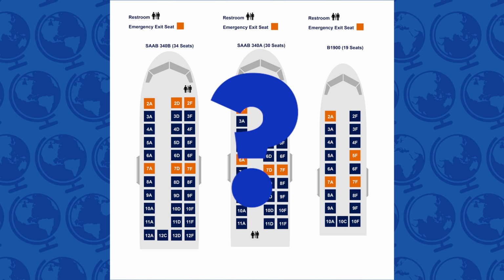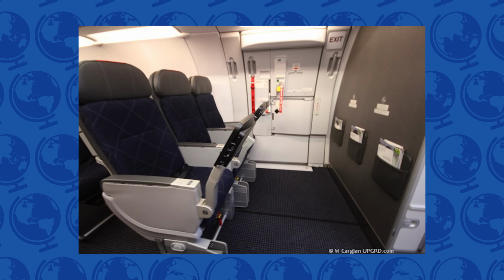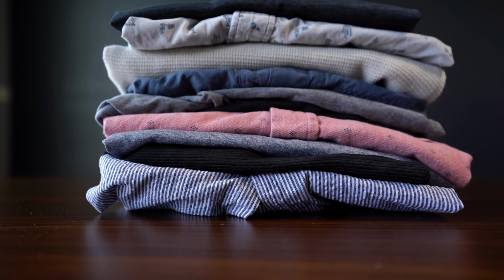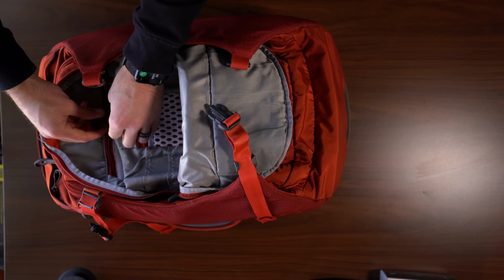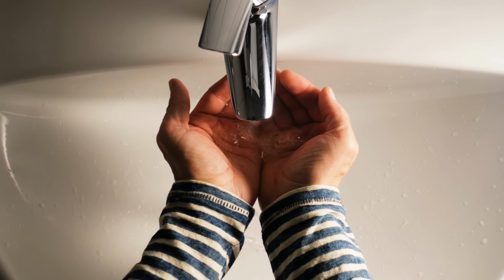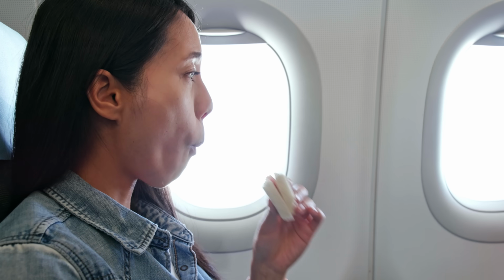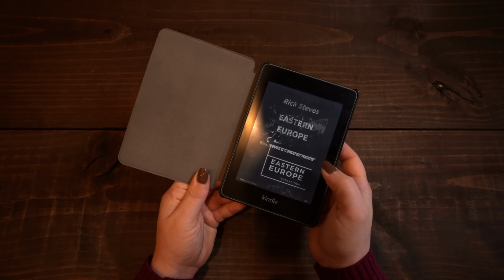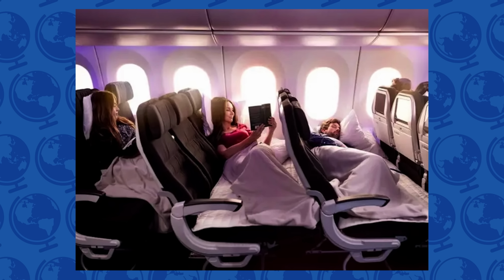How to Survive Long Haul Flights (Even in Economy)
Long Haul Flight Tips and Tricks from a Frequent Flyer. Long international flight coming up? Don't worry!

In this video, I cover tested and approved long flight tips, and my top recommended long haul flight essentials to bring with you.

- Noise Cancelling Headphones
- MEE Audio Bluetooth Transmitter
- USB Cables
- Anker Battery Bank/Phone Stand
- Inflatable Travel Neck Pillow
- Eye Mask

⏰ Timecodes ⏰
0:00 How to Survive Long Haul Flights
0:36 The Best Place to Sit on a Plane
1:22 Seat Review Websites
2:14 What to Wear on A Long Haul Flight
3:00 Benefits of Merino Wool
3:50 Long Haul Flight Compression Socks
4:22 How to Pass Time on A Long Flight
4:59 Best Bags for Long Haul Flights
5:59 Long Haul Flight Essentials
6:41 How to Stay Hydrated on a Long Flight
8:00 Noise Cancelling Headphones for Travel
8:34 Staying Entertained and Charging Devices
9:22 How to Sleep on a Long Flight
9:58 How to Beat Jet Lag
10:42 Fly Business Class Cheap